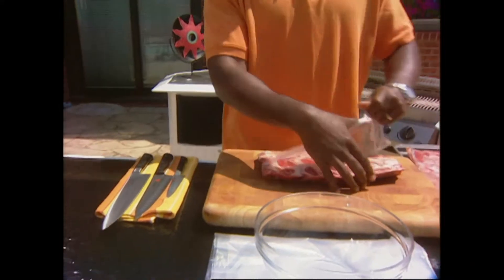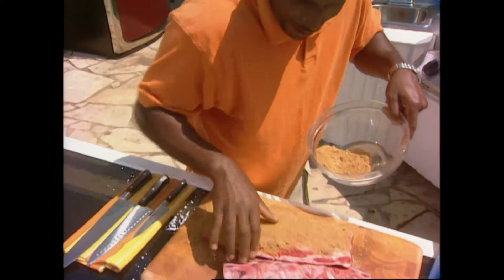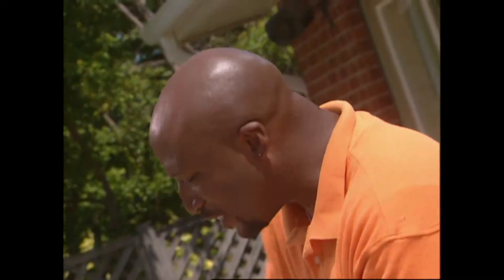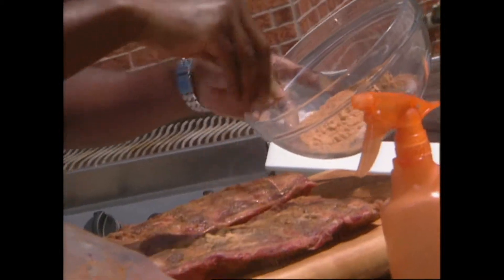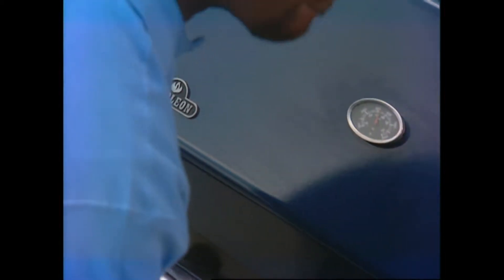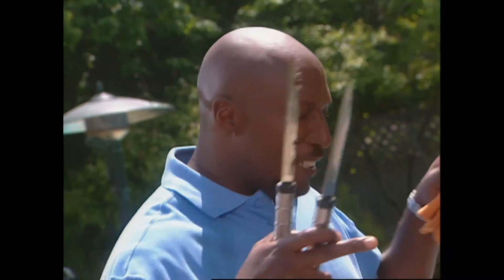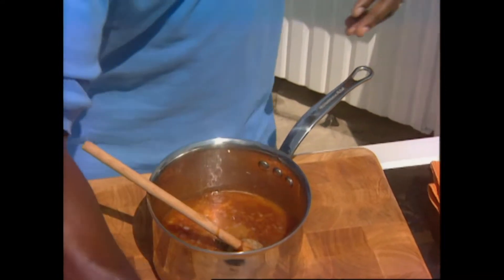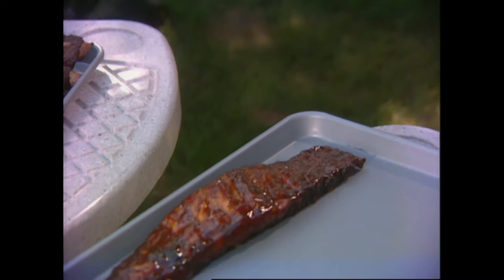Slow Smoked Beef and Pork Ribs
- Delicious slow smoked bbq pork and beef spare ribs